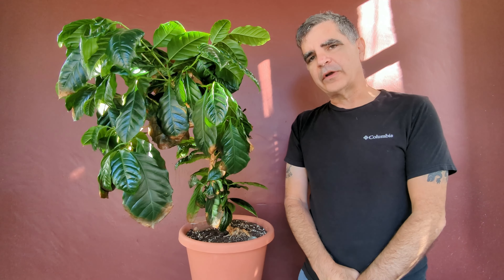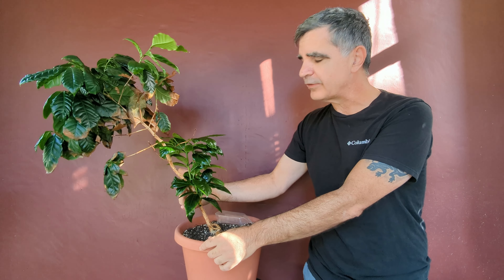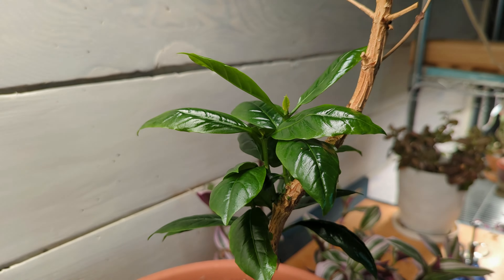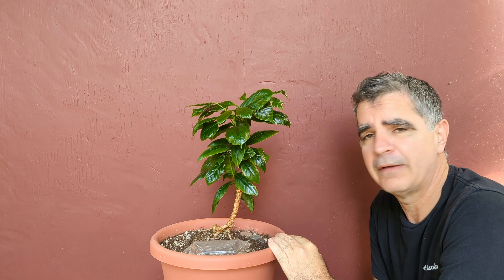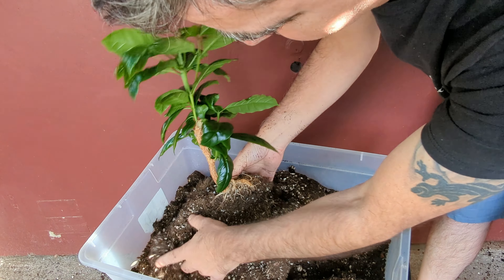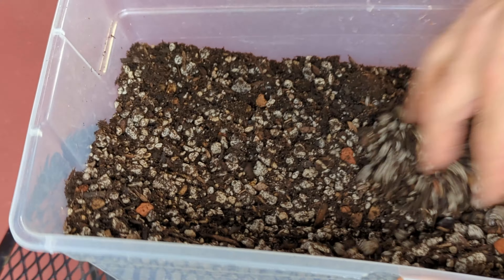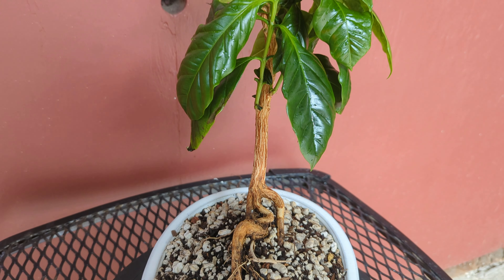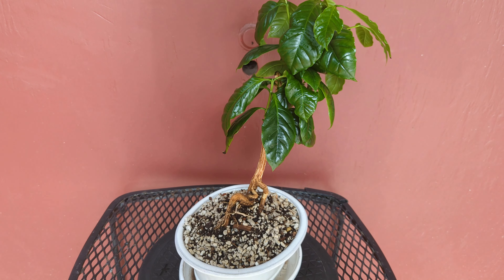A Proper Coffee Tree Bonsai - Raised from Cutting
Coffee trees aren't often used for bonsai, in part because they don't often backbud. This one did though and - after growing it from a small cutting for the past 7 years - I made it into a proper bonsai.